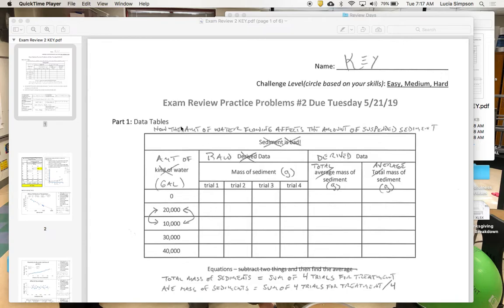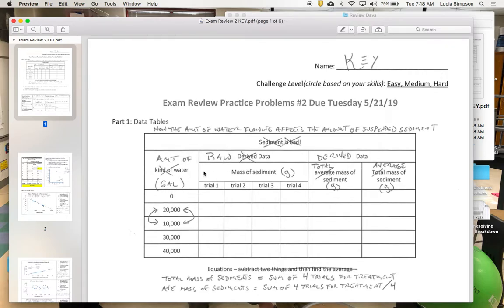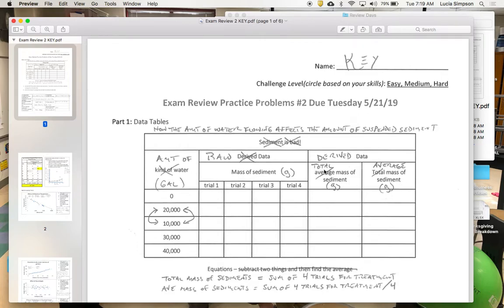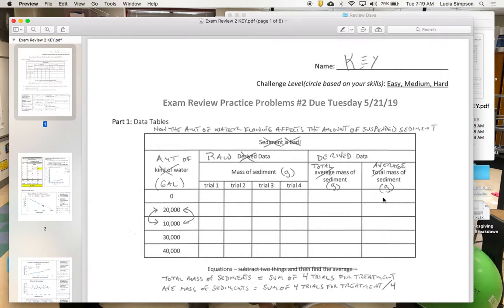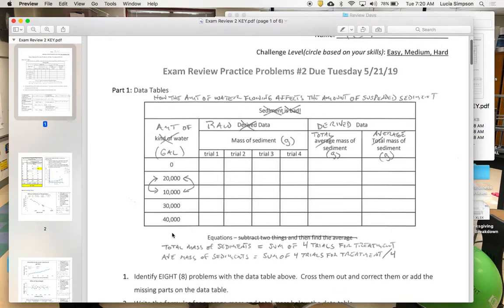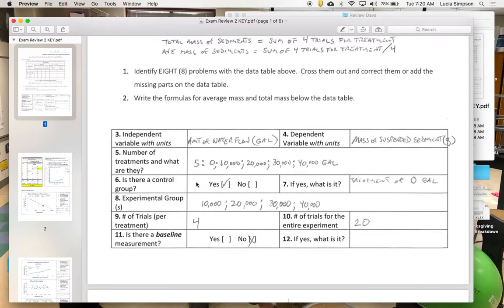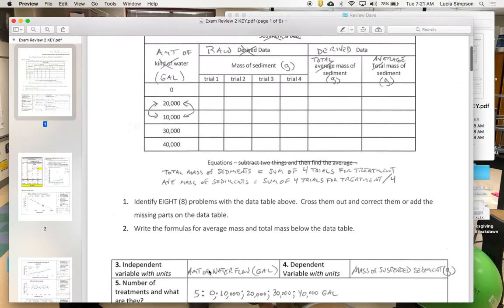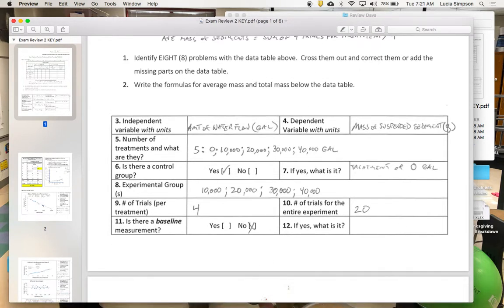Exam Review #2 Page 1